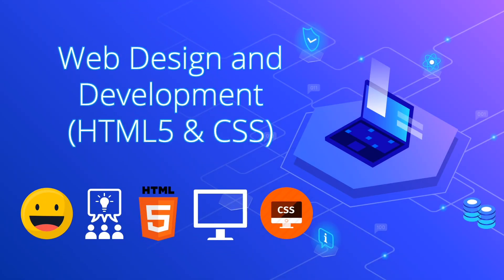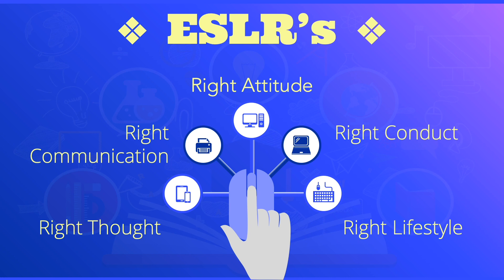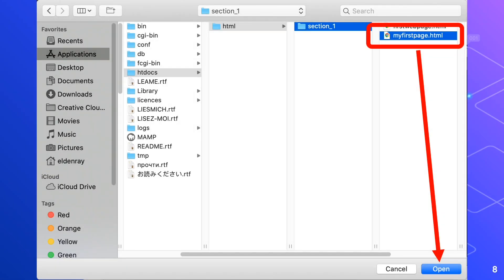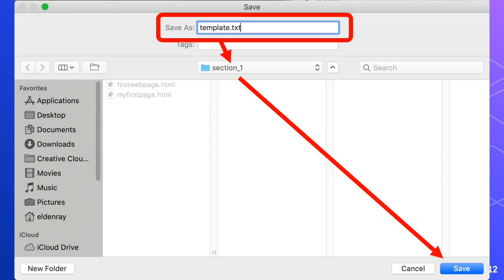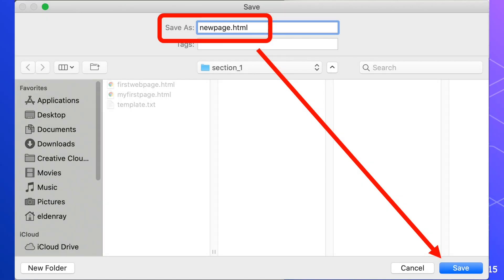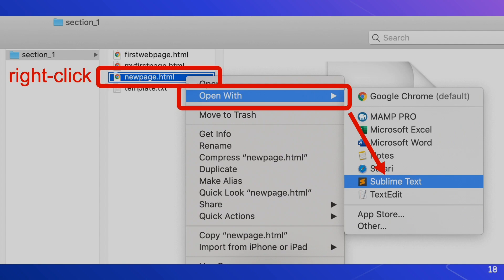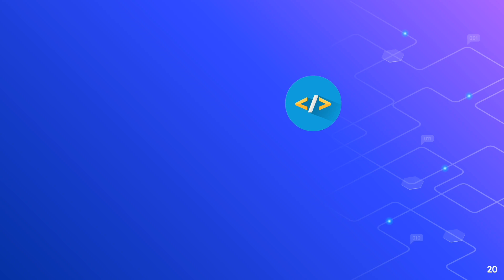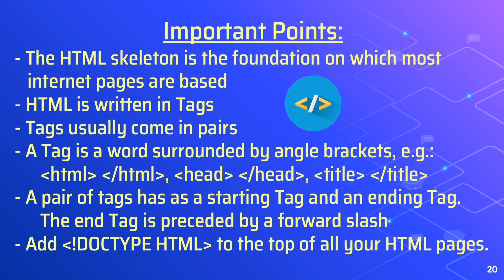Learn HTML5 Lesson 2.1 Basic HTML Template | Web Design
Learn HTML5 Lesson 2.1 Basic HTML Template, text file, html file, new page.